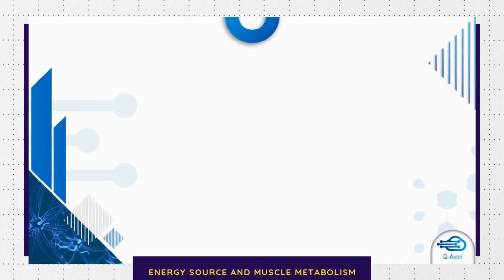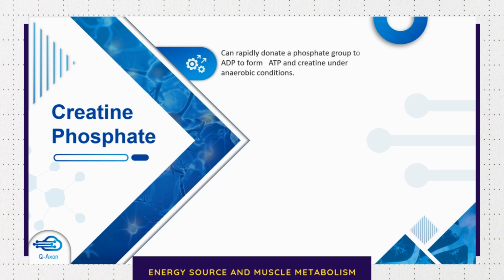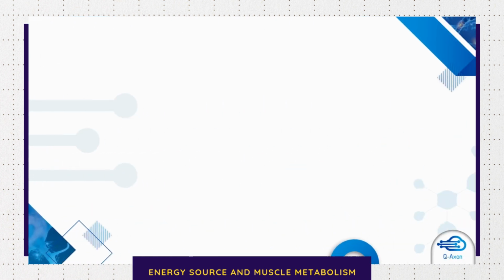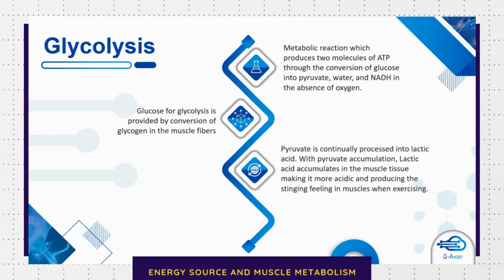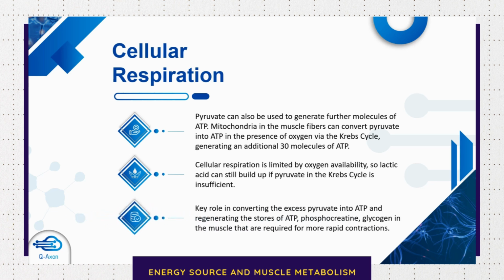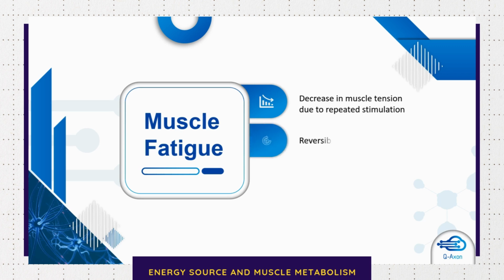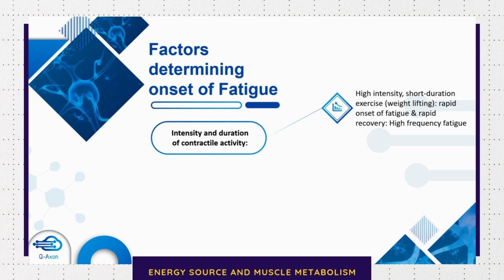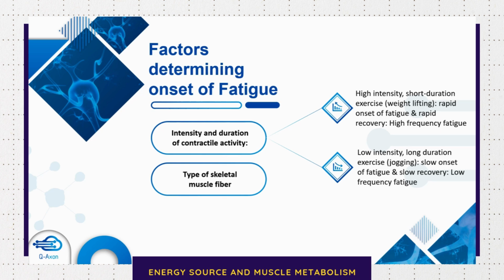Master Concepts in Physiology: Nerve and Muscle: Energy source and muscle metabolism Part 1